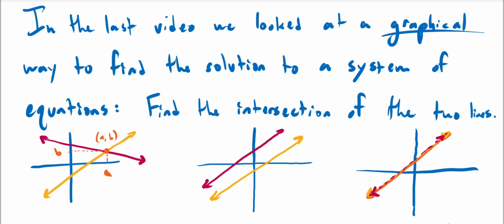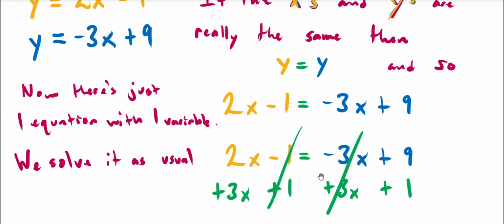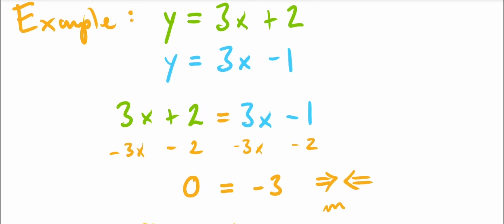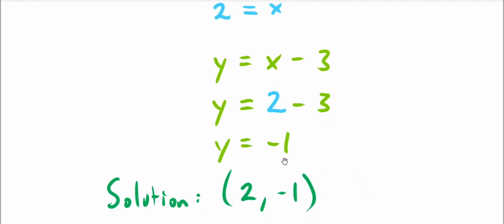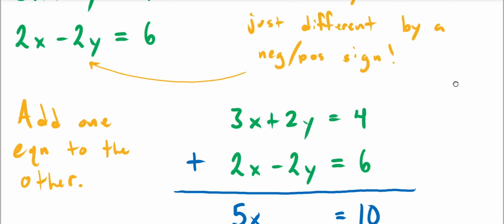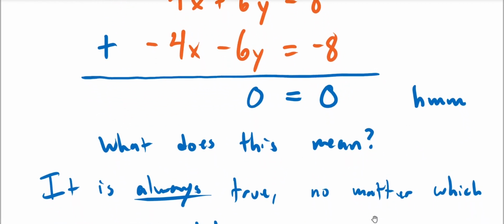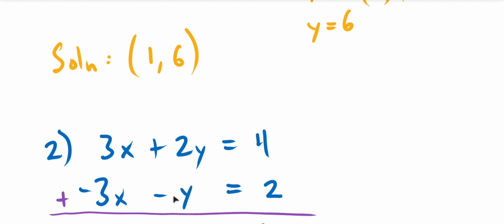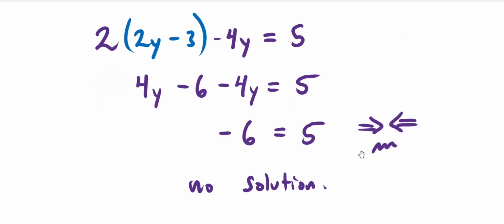MAT 1033 Video 016 Systems of Equations pt2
This is a video series corresponding to the course Intermediate Algebra at Indian River State College as taught by myself, Dr Sean Perry. This video covers some algebraic approaches to solving systems of linear equations in two variables